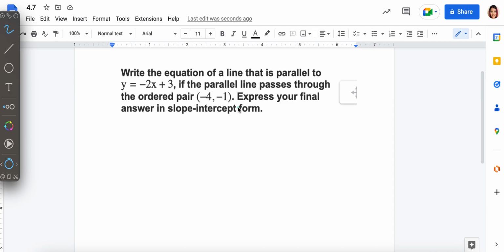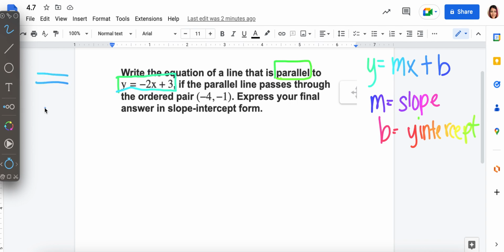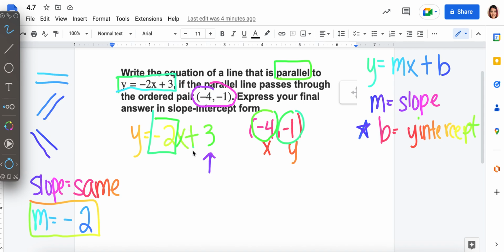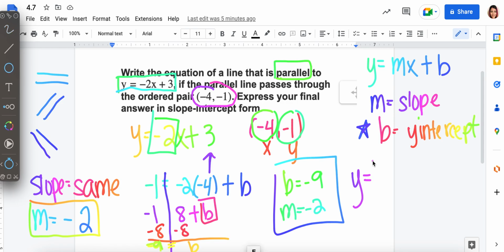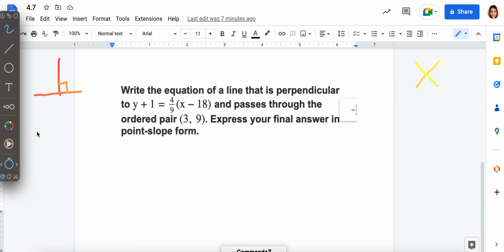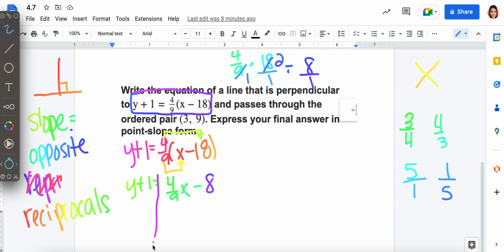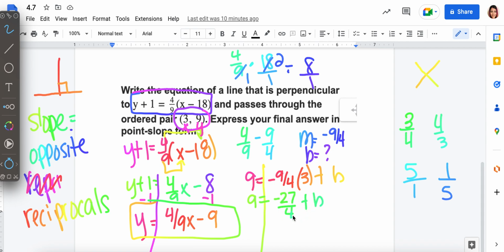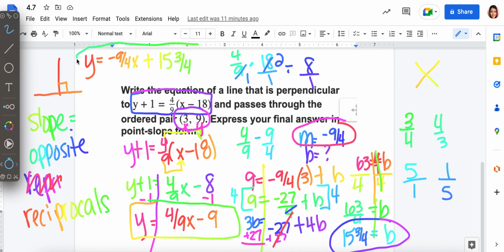Writing Equations - parallel and perpendicular lines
This video will explain how to write equations to parallel and perpendicular lines. given the equationl.